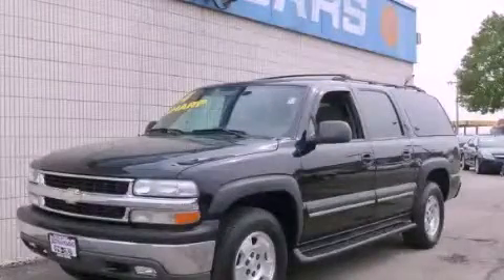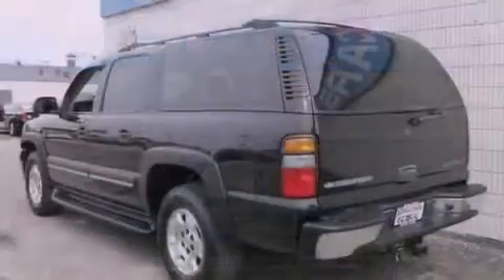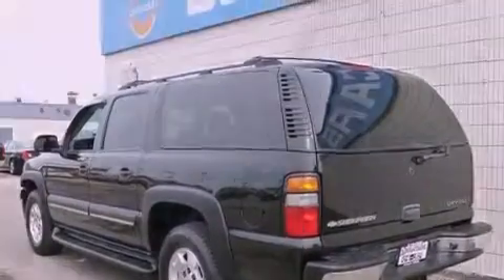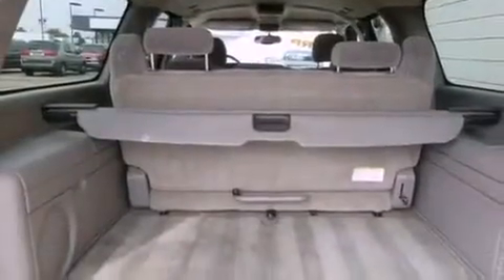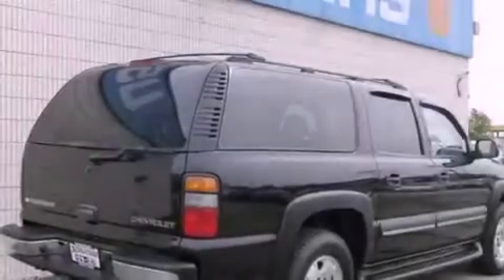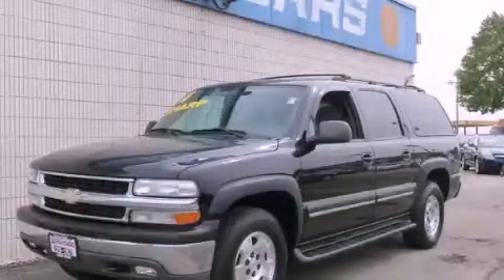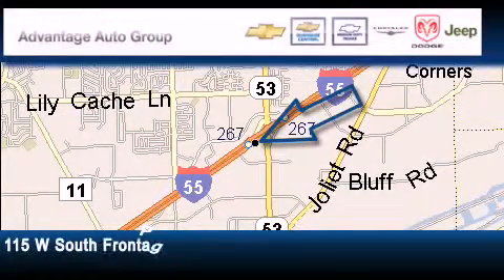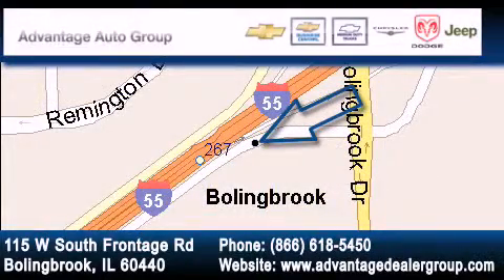2004 Chevrolet Suburban Chicago IL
Year : 2004
 Make : Chevrolet
 Model : Suburban
 Engine : VORTEC 5300 V8 SFI
 Trans . : Automatic
 Exterior : Black
 Miles : 96,981
 Interior : Other

 115 W South Frontage Rd.

 Pre-Owned 2004 Chevrolet Suburban  Bolingbrook IL